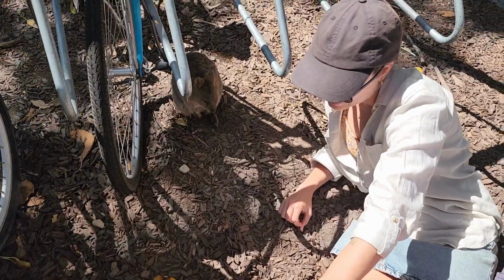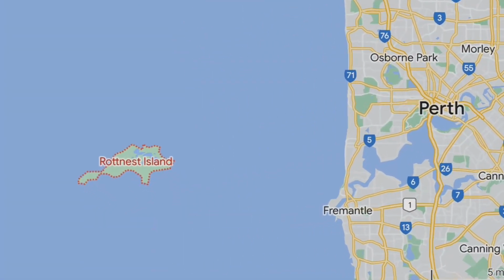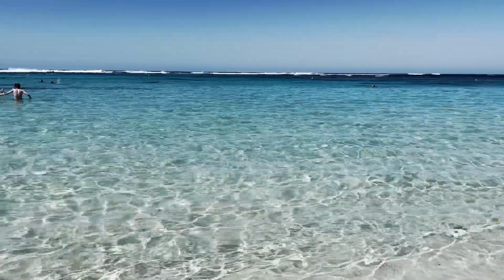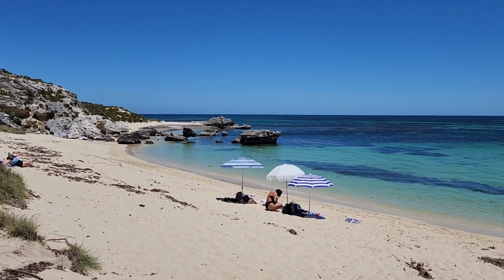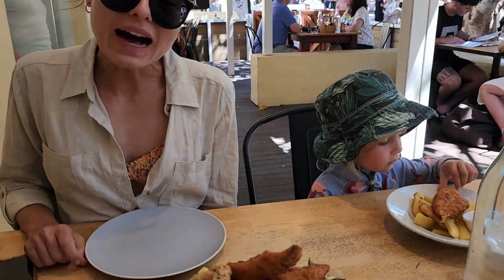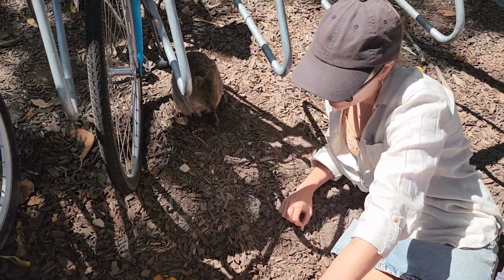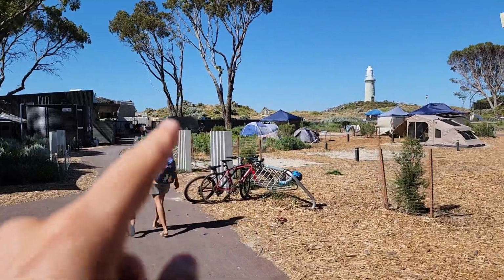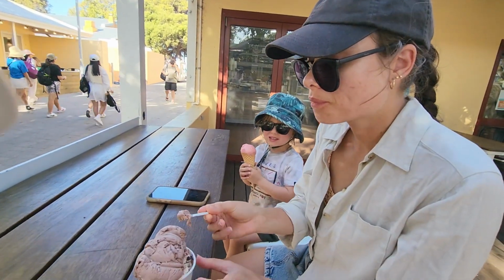WATCH THIS before heading to ROTTNEST ISLAND. Is it even worth visiting? Western Aus Travel VLOG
Welcome back!
This week we continue our roadtrip down the Western Australia coast with our GWM Cannon & caravan. We head over to Rottnest Island to see if its really worth the hype.

Thanks legends!